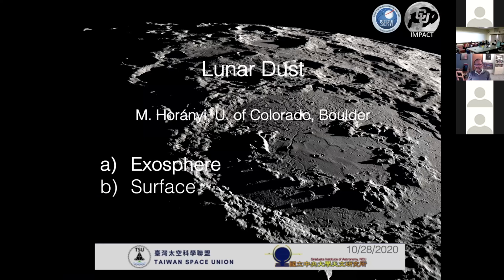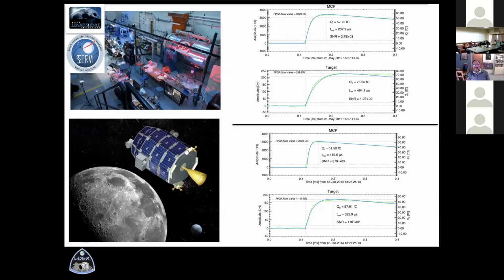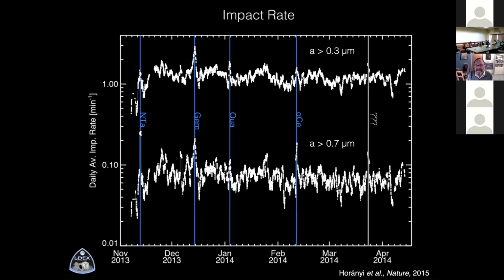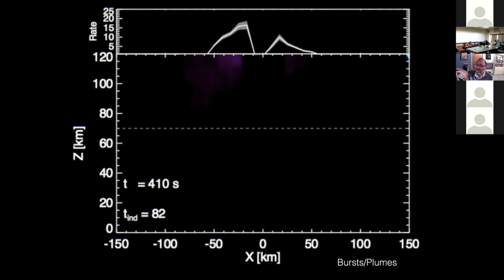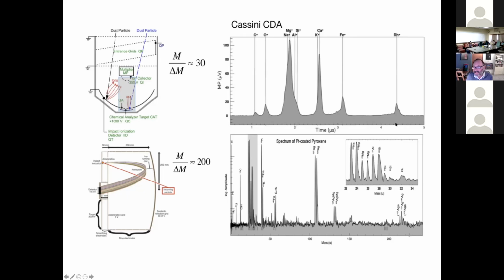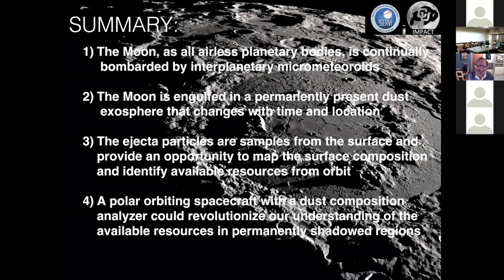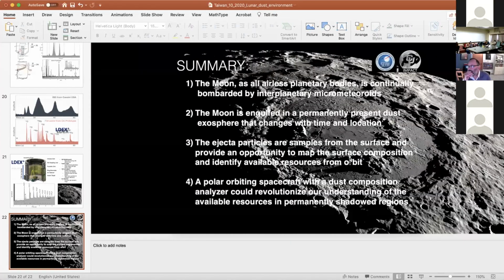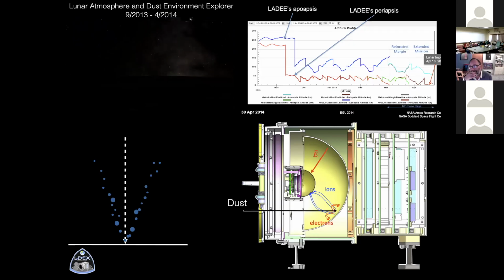Mini-Moon 1_[3] Prof. Mihály Horányi─Lunar Dust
2020. Oct. 28
Mini-Moon-Seminars (I)
Room 1019, Chien-Shiung Building, NCU
Lunar Dust
Prof. Mihály Horányi
Univ. of Colorado, USA